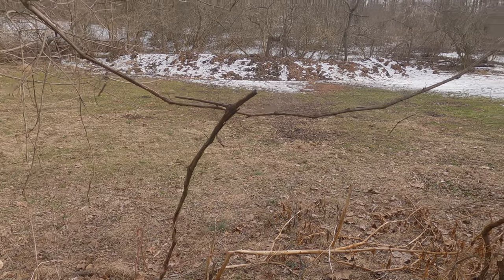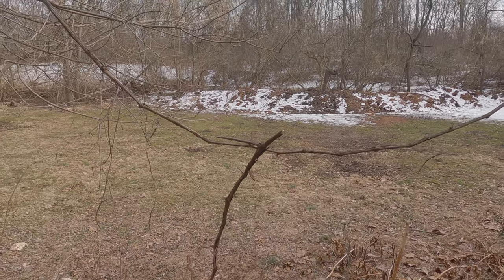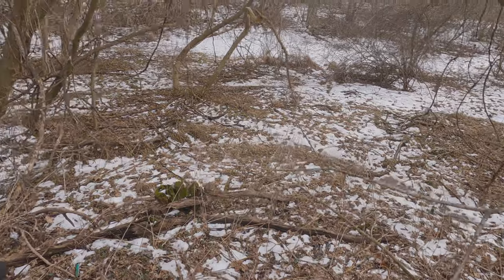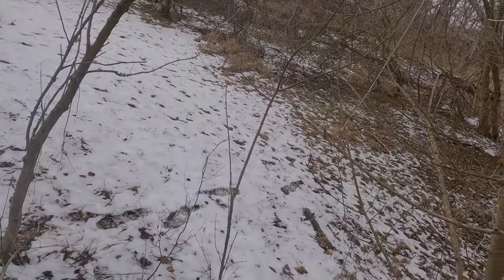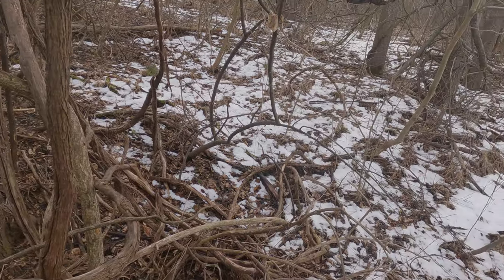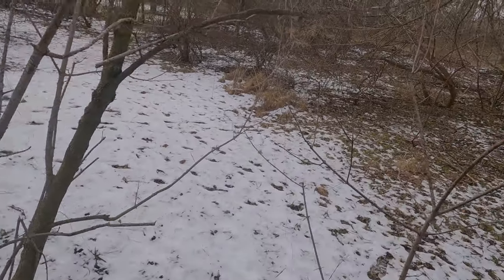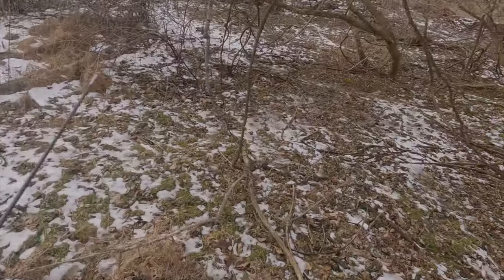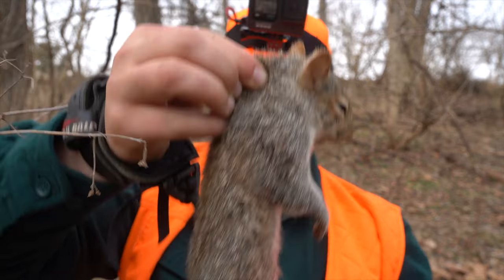Archery Hunt For Squirrels! (Bow Hunting For Squirrels)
My second ever Squirrel hunt with a bow and arrow... Archery squirrel hunting is such a blast Definitely one of the most challenging ground animals I’ve ever hunted with a bow. Bow hunting for squirrels gets pretty expensive pretty quickly when you start breaking arrows. They’re quick and often up in trees making for challenging shots. But after breaking an arrow and loosing one in the brush I was able to make a good shot on this one last night. This was such a fun video to make for you guys! I started Squirrel hunting when i was just a kid. Hunting for squirrels with just my .22 lr and now im hunting squirrels with my bow and arrow! I was very impressed with the broadheads i used for squirrel hunting. If you have never gone hunting for squirrels with a bow i highly recommended it!